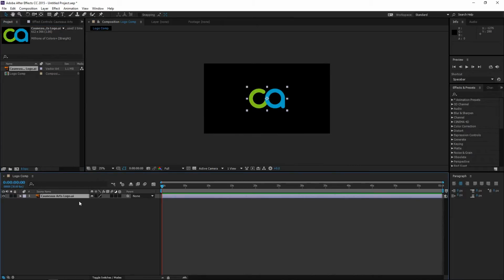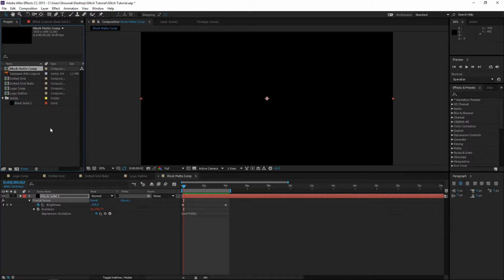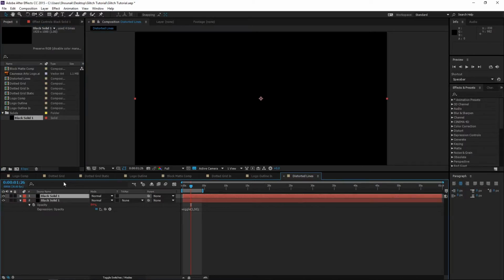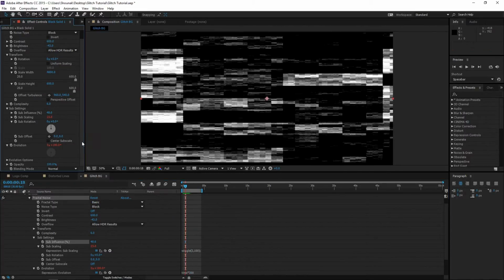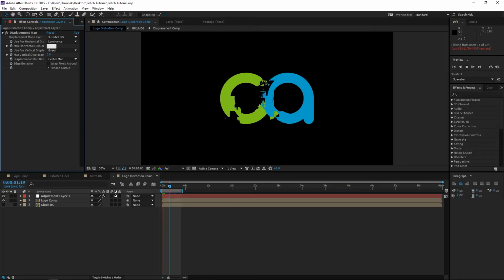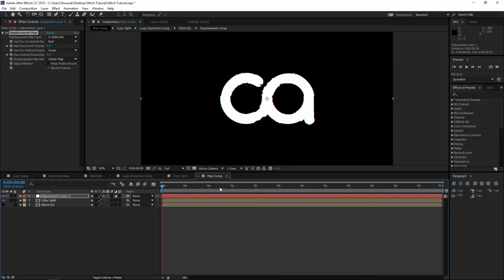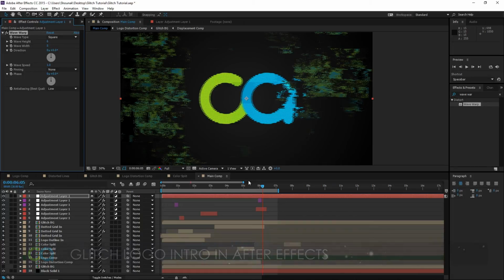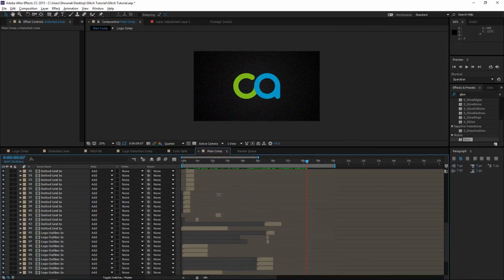Create A Glitch Logo Intro (100% After Effects) - After Effects Tutorial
In this second part of a two part tutorial on Glitch Effects, learn how to create a logo reveal/intro with glitchy effects in After Effects without any external scripts, third party plugins or any images or footage. Created 100% in After Effects.

Microphone used